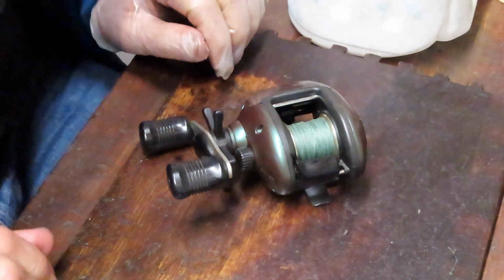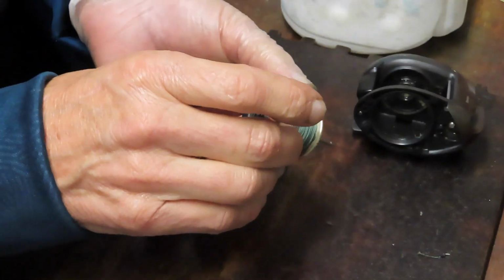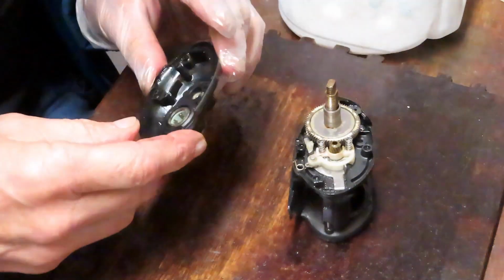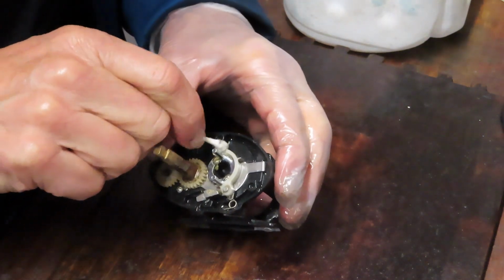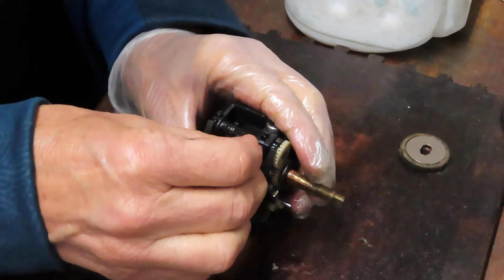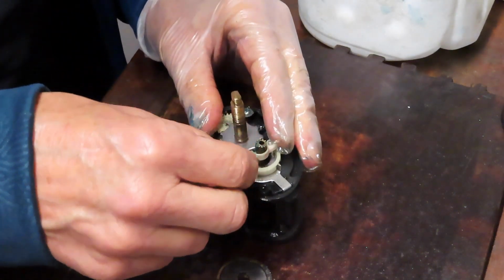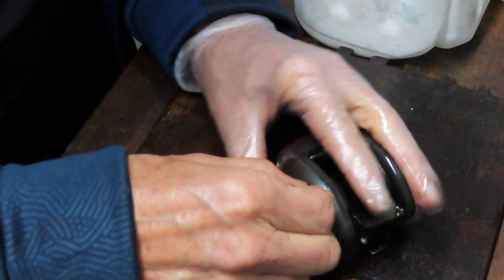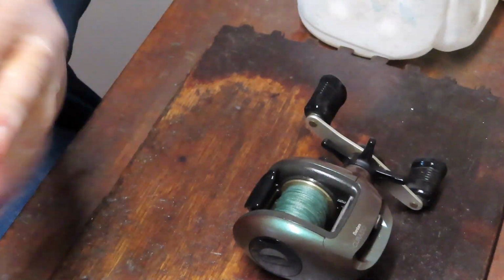Shimano Curado CU 201 low profile fishing reel how to take apart and service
This video shows how to take apart and service the popular Shimano Curado left hand retrieve low profile bait casting fishing reel.